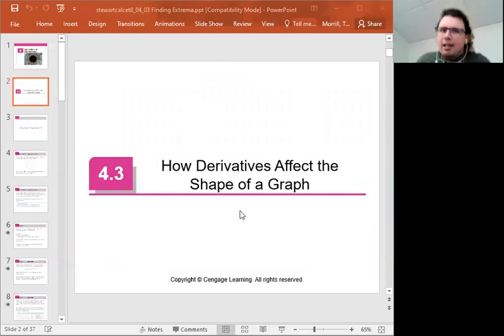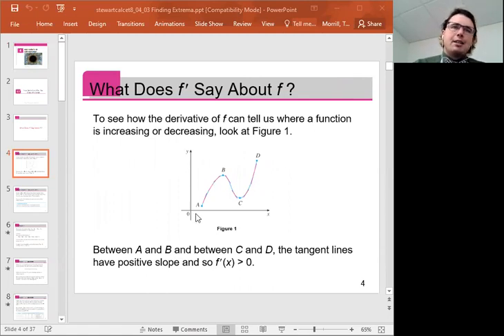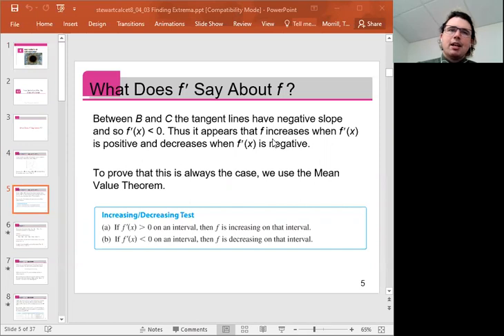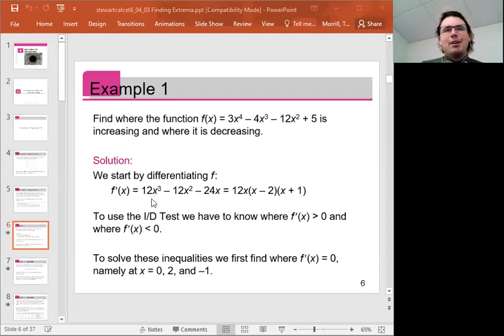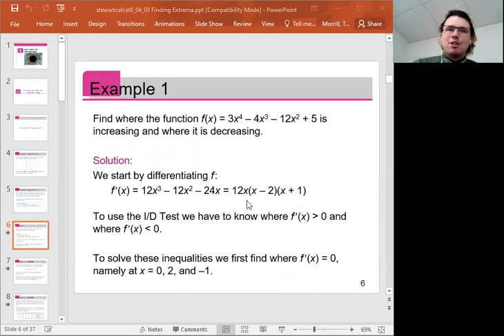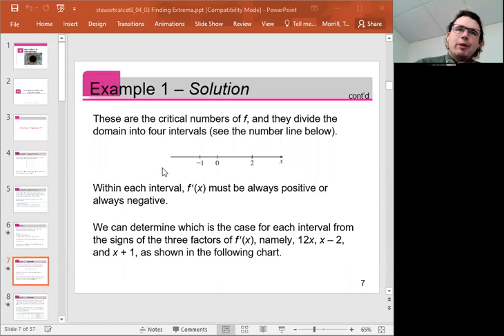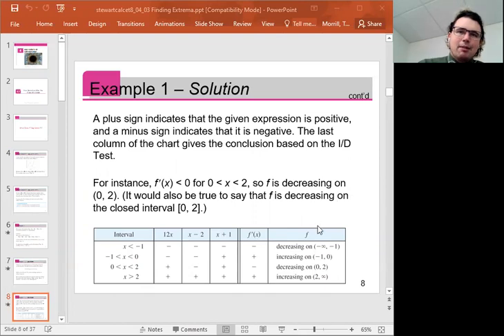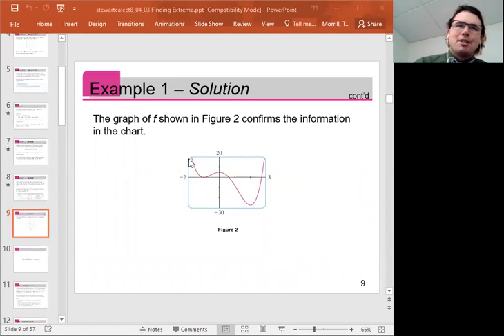134 W10 T1